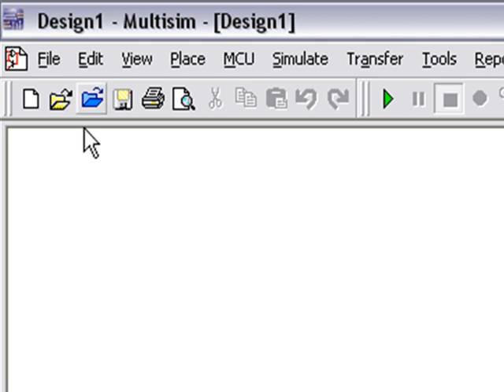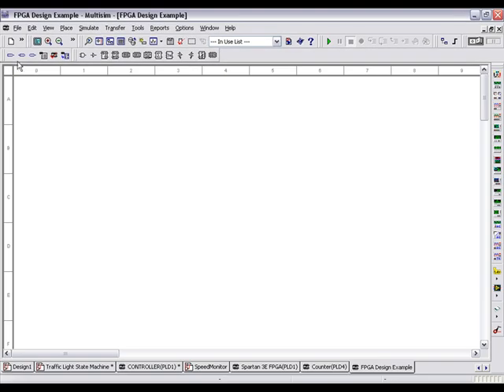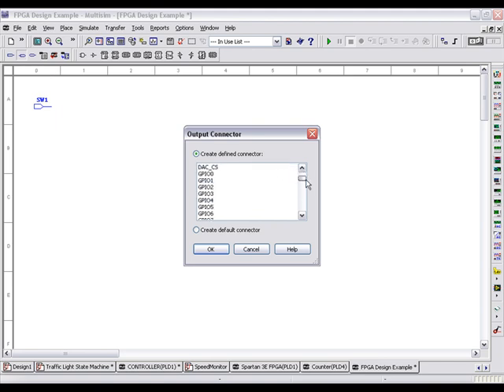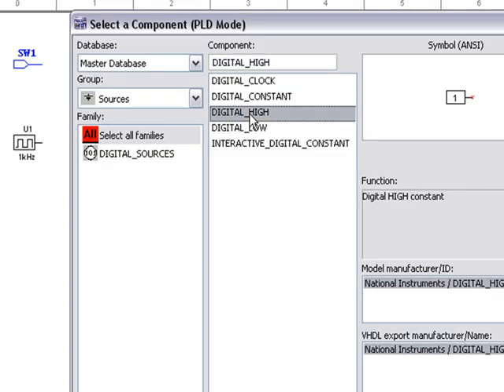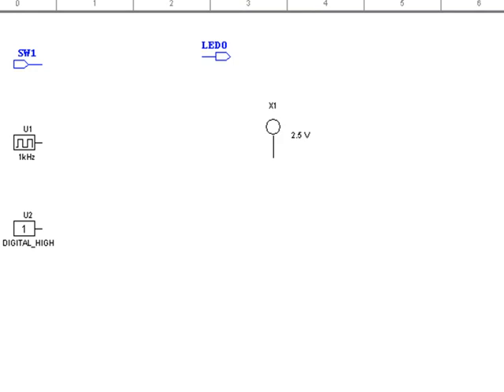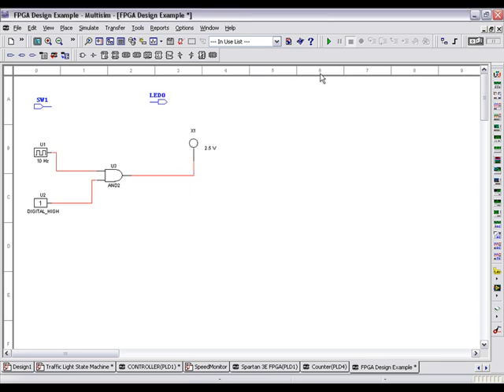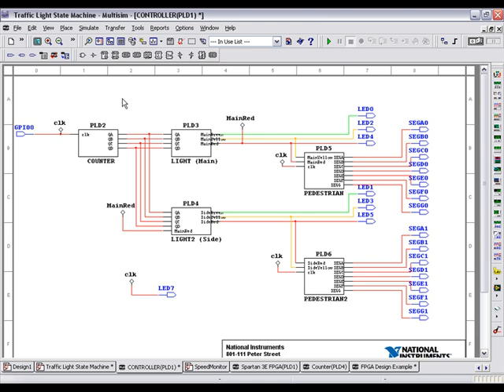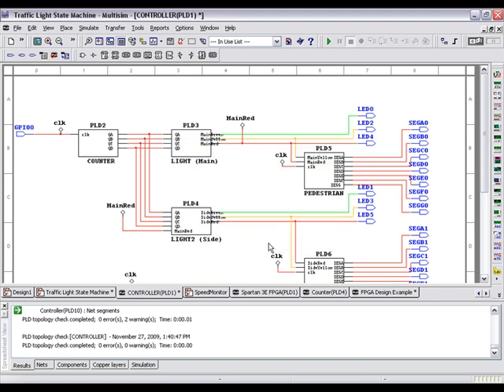New Programmable Logic Design Schematic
Learn how educators and students can use the programmable logic design (PLD) schematic in NI Multisim to export raw VHDL for field-programmable gate array (FPGA) targets. Explore the PLD wizard, PLD schematic, PLD components, simulation, and export.